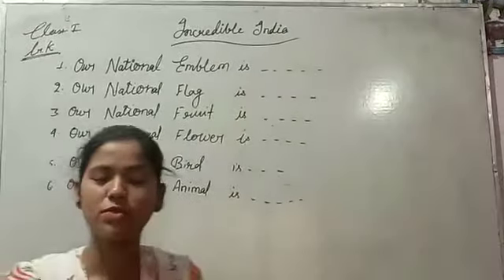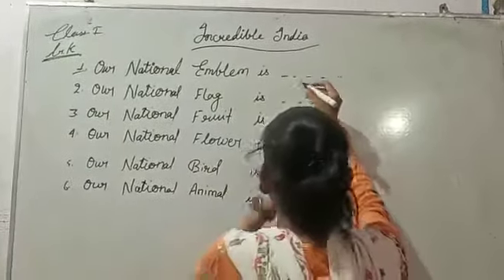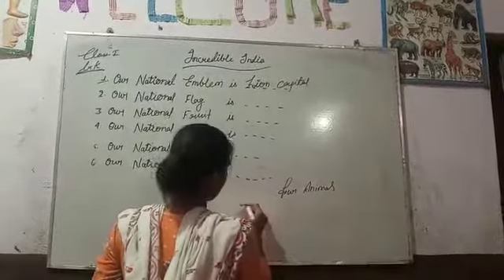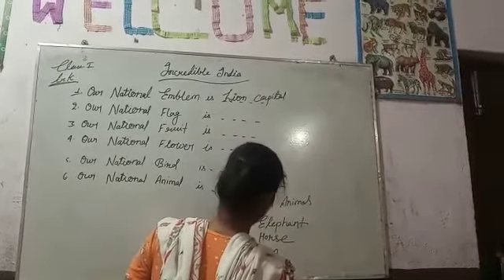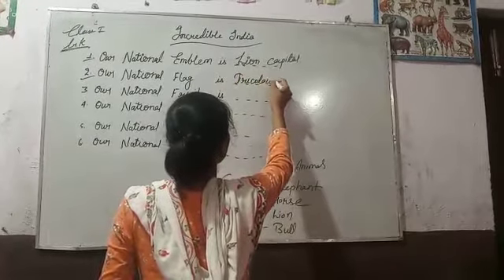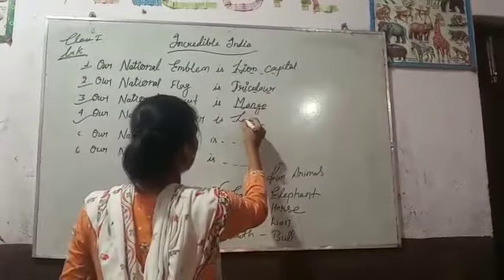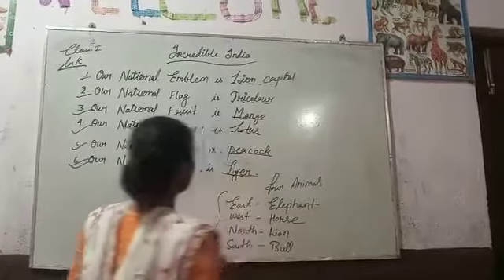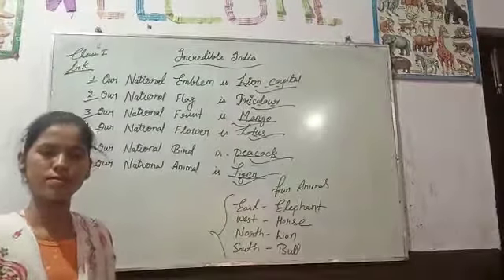Class-1 G.K (Topic- Incredible India)